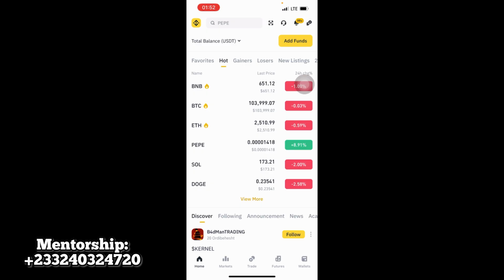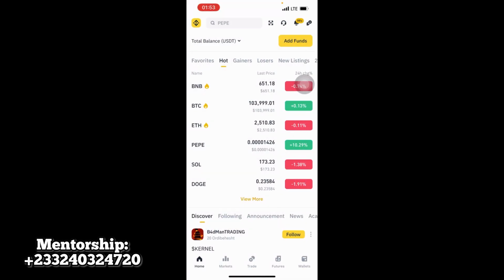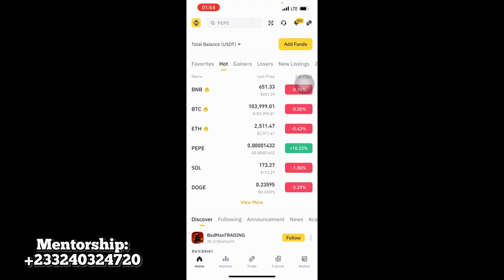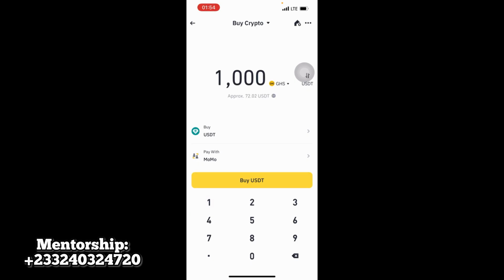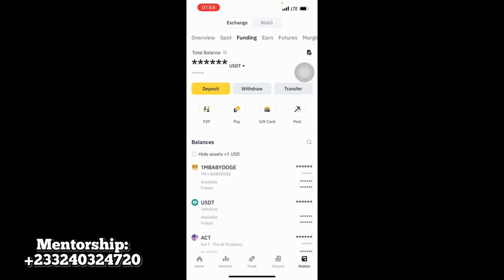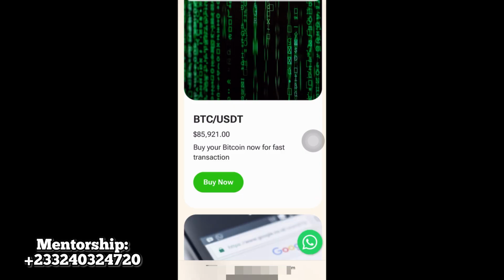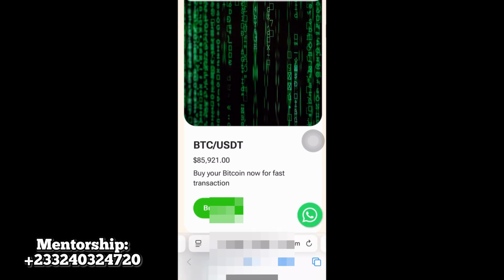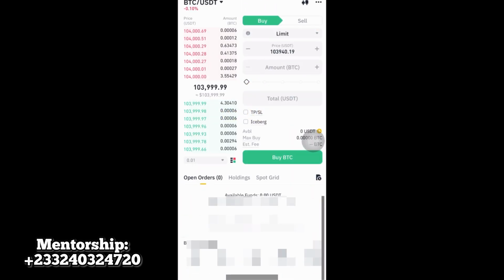Unlimited Crypto Arbitrage: Making 500x Profit per trade as a Beginner | Bitcoin opportunity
Are you new to crypto but want to tap into powerful profit opportunities? In this video, we reveal how beginners are leveraging crypto arbitrage strategies to earn up to 500x returns per trade — without needing advanced skills or risky leverage.

🔍 What You'll Learn:

* What is crypto arbitrage and how does it work?
* Real-world examples of arbitrage trades (including Bitcoin and altcoins)
* Tools and platforms that make arbitrage simple for beginners
* Key risks to watch out for (and how to avoid them)
* A step-by-step walkthrough of a live 500x profit trade

💡 Whether you're exploring your first trade or looking to maximize returns, this video gives you the edge with low-risk, high-reward crypto strategies.

📈 Start trading smarter today and turn small moves into BIG gains.